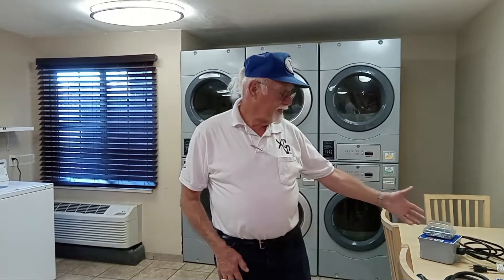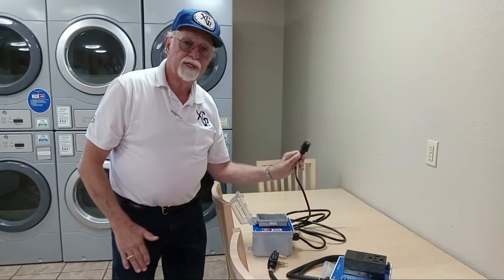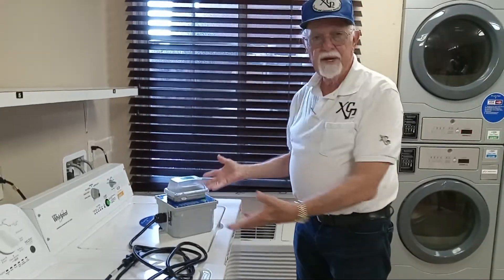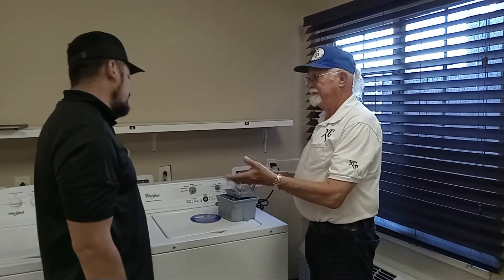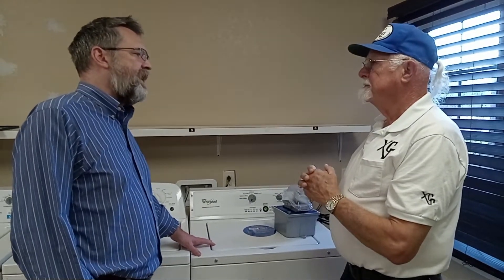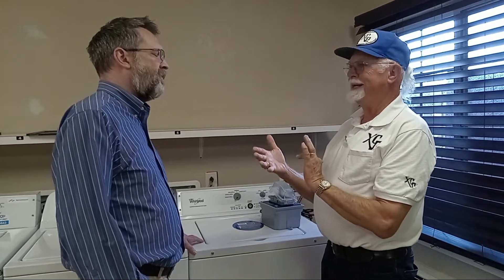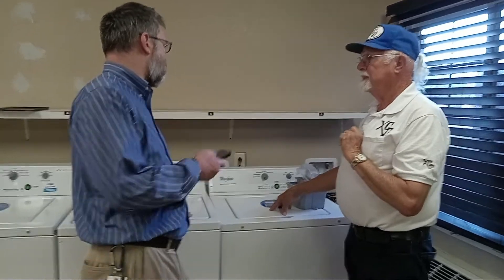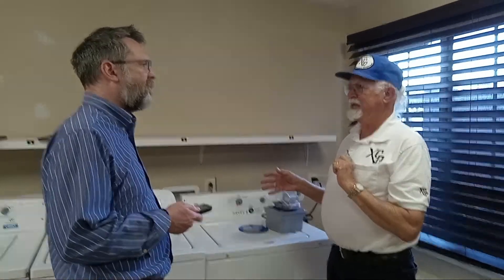Laundromat & Laundry Room Conversion From "FREE" to "Visa & MasterCard Cell Phone App Payments"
Plug N' Play installation of a commercial or residential washer & dryer to operate with Visa & MasterCard Cashless Cell Phone App Payments.  Installation time is less than a minute!  Available for $395.00 or rent for only $19.00 per month on an annual rental agreement.  Also alternate installation is the $189.00 conversion wiring kit for coin operated vended washer & dryer machines.